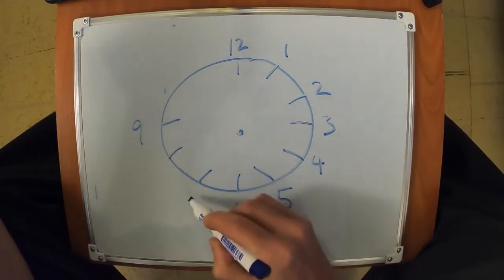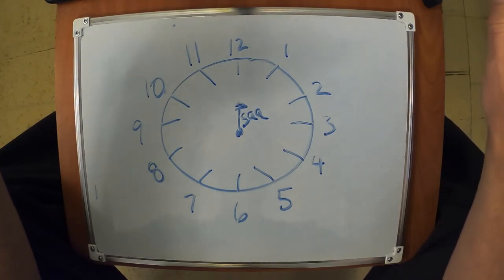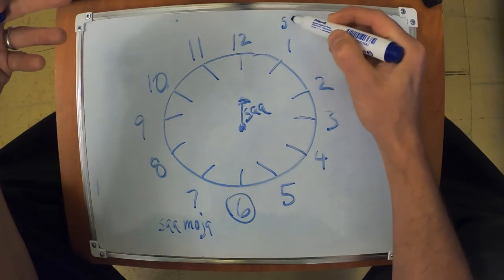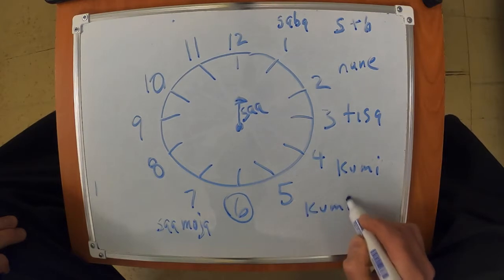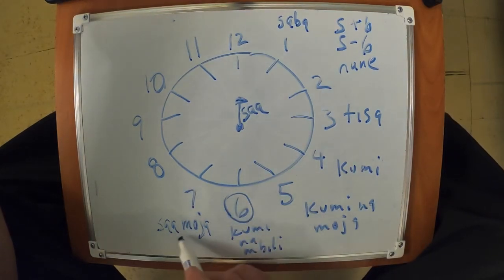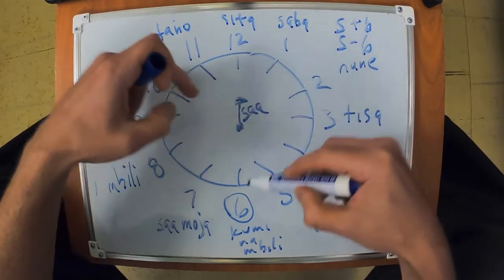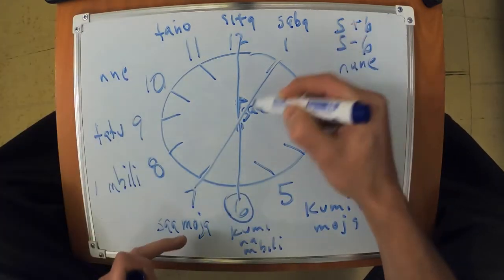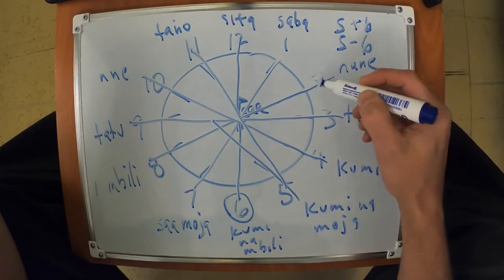Finding the hour in Kiswahili